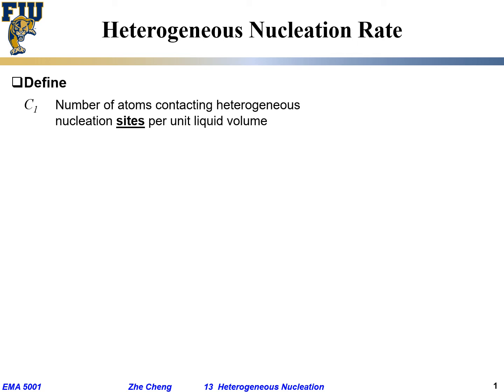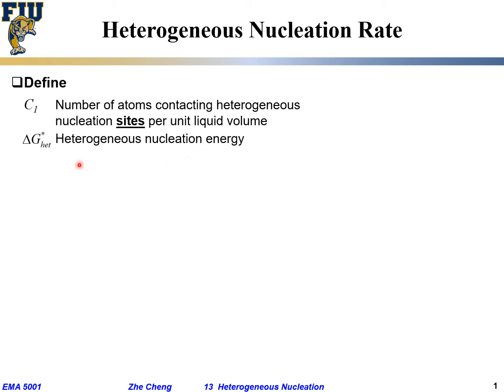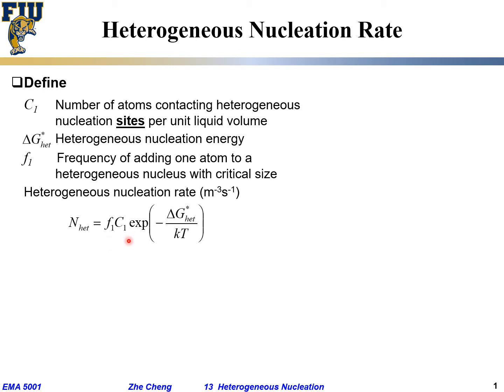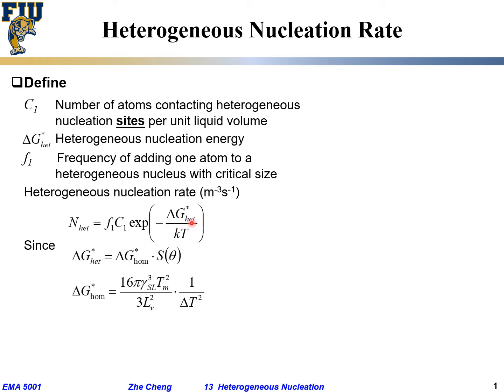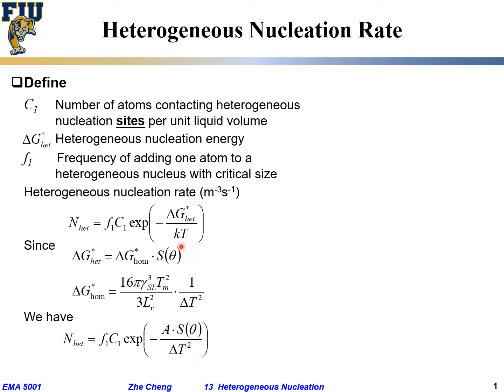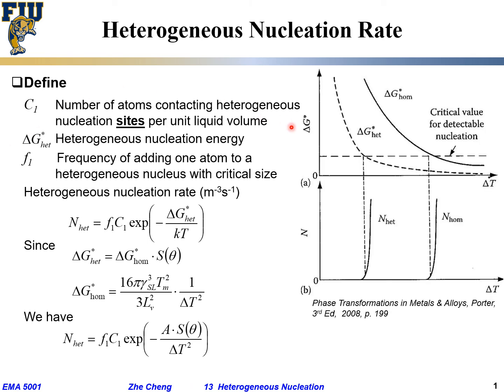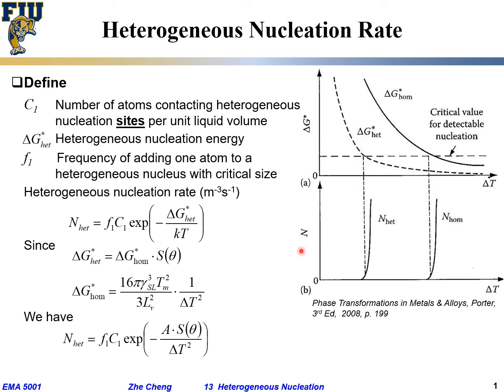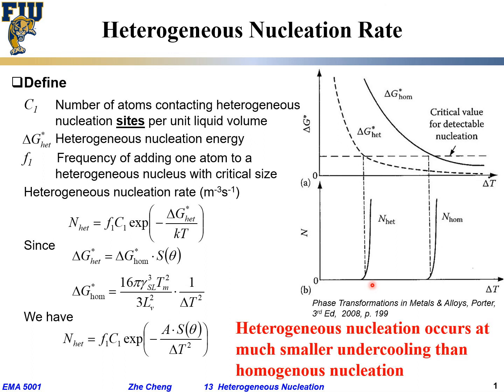EMA5001 L13-03 Heterogeneous nucleation rate for solidification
Lecture 13-03 Heterogeneous nucleation rate for solidification